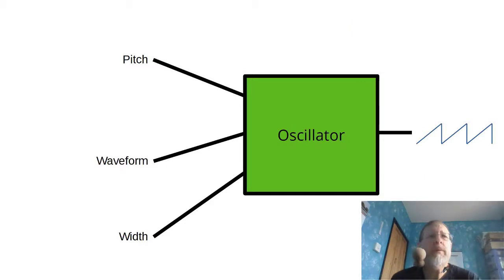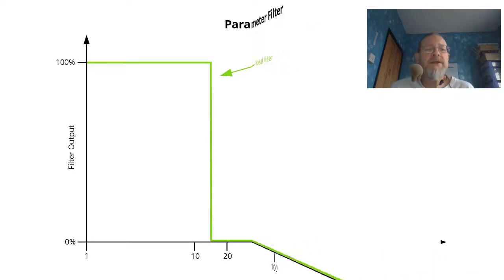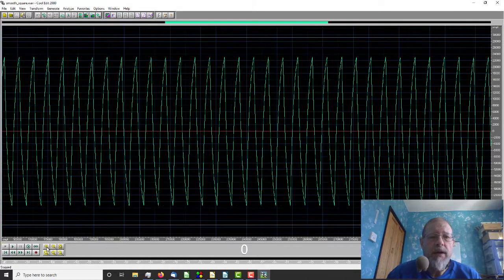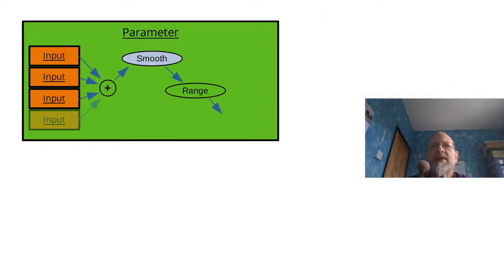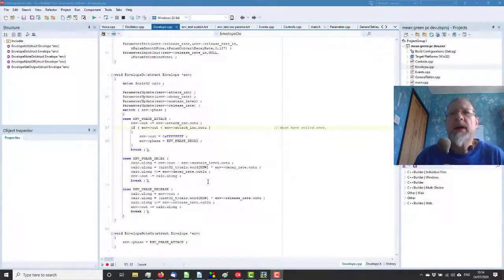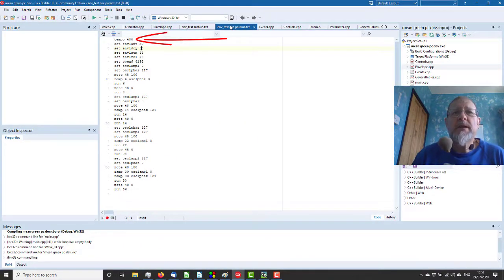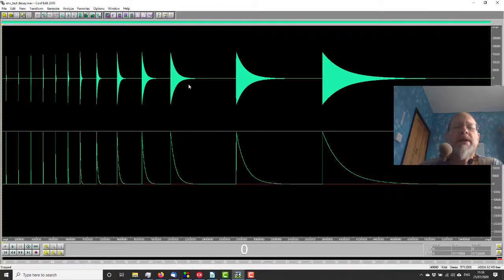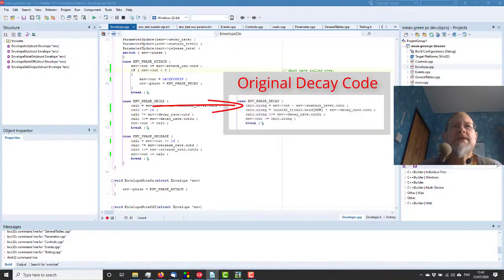Digital Synthesis Tutorial Part 6: Parameters & Envelopes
Welcome back to the Tripplikit digital synthesis tutorial. In the last tutorial we got our oscillator finished so now lets move on to developing the envelope generator and consider how we're going to handle the Mean Green's controls and modulation.
I have created a series of “.wav” files to accompany this tutorial. However, the audio processing and compression applied to create and publish the video will seriously affect the audio quality. To overcome this, the original .wav files are available to download
The latest code for the mean green PC dev version can also be downloaded The demo program used to test the parameter smoothing can be downloaded